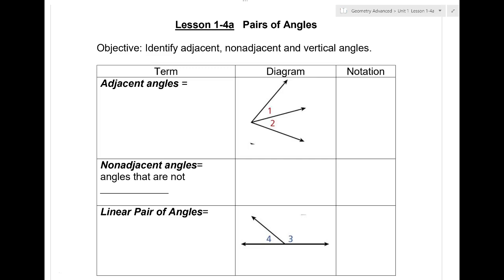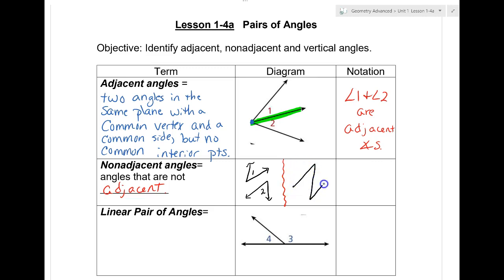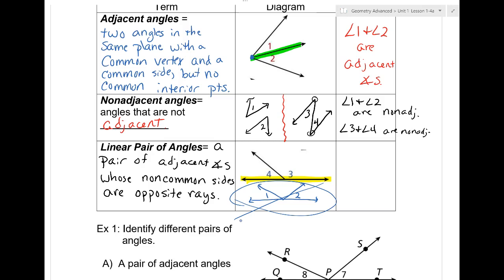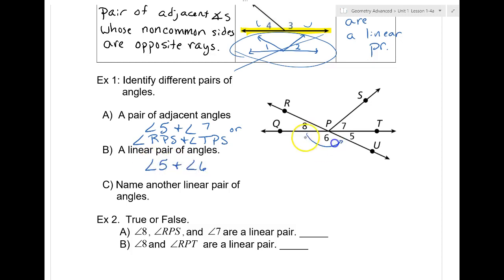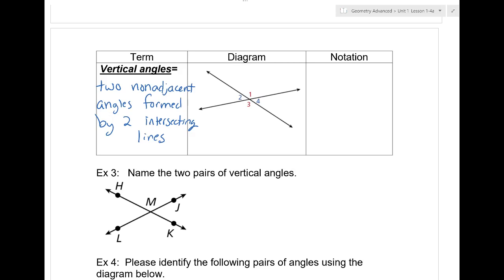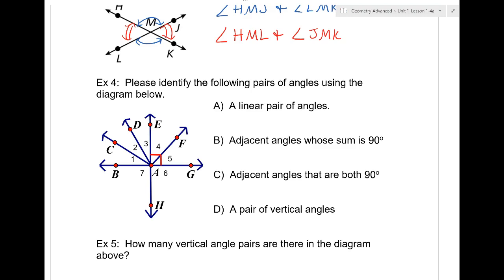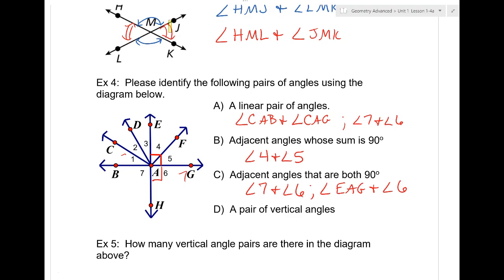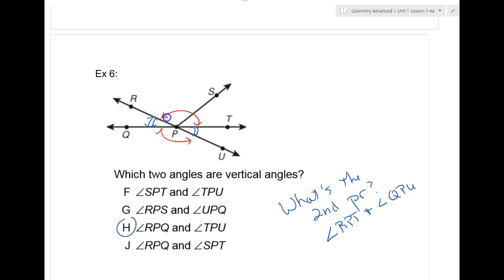Lesson 1-4a Identifying Pairs of Angles